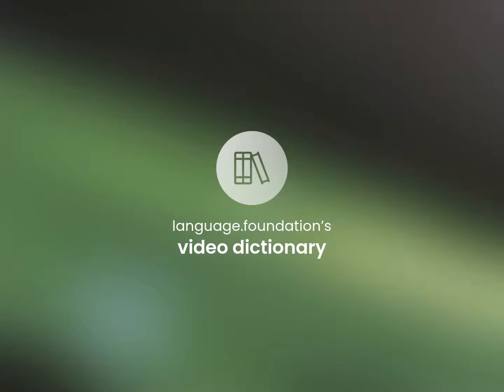Headlight — HEADLIGHT definition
What is HEADLIGHT meaning?

Susan Miller (2023, March 1.) What is Headlight definition?